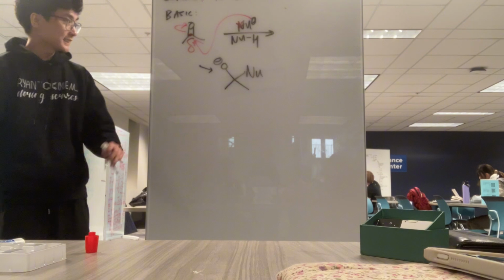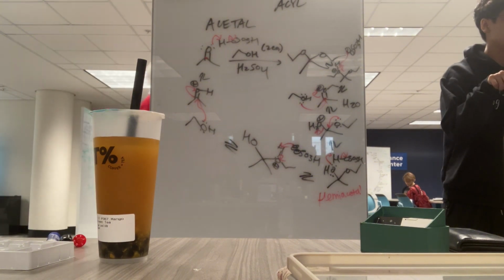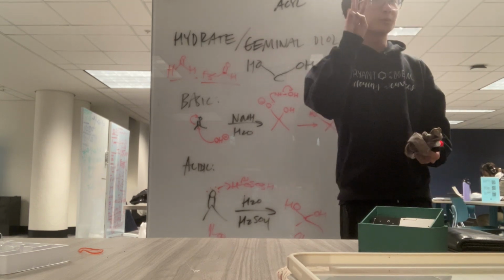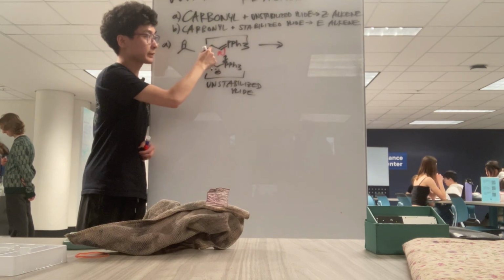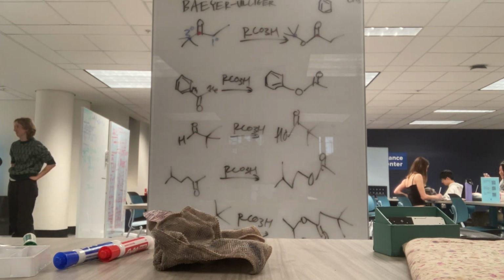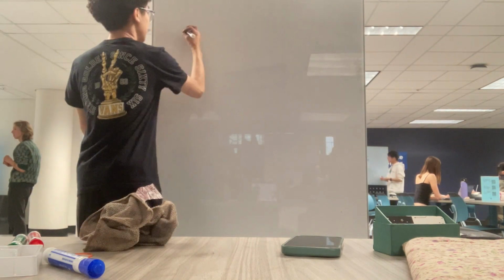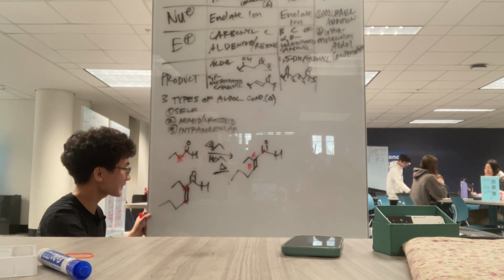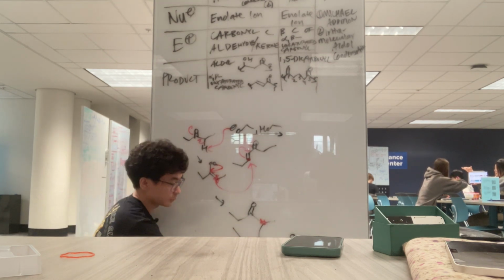CHE 118B & CHE 008B Final Review Session (Winter 2025)